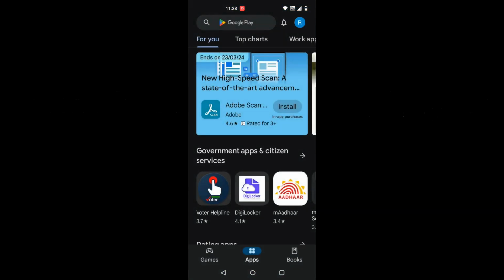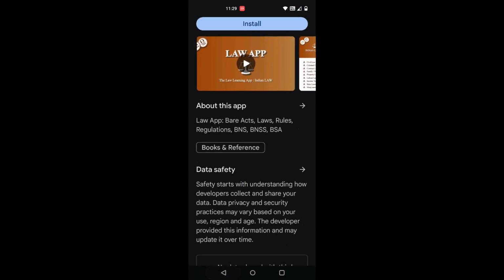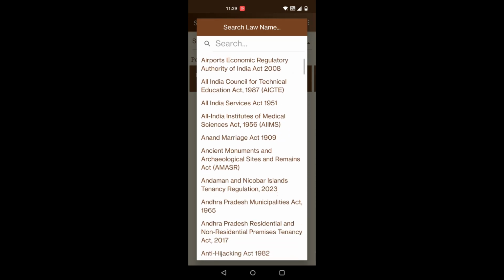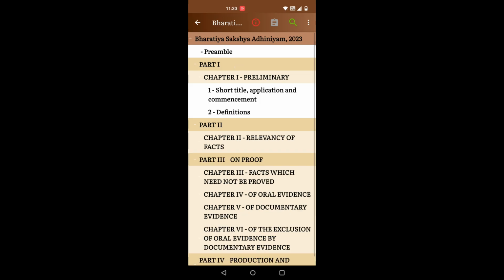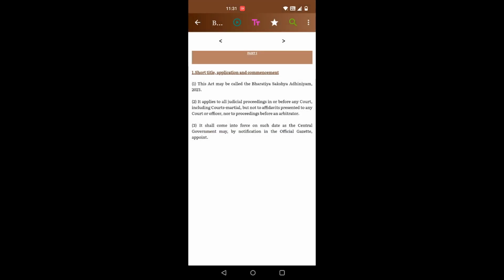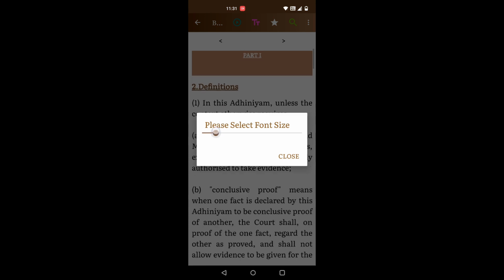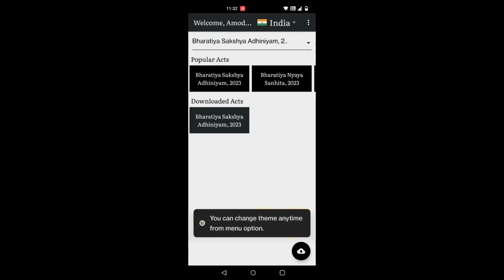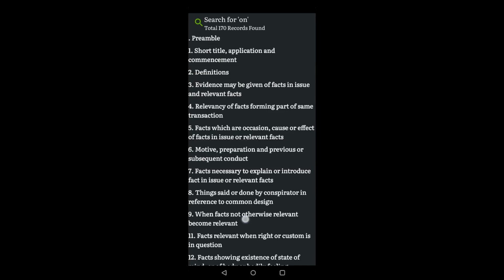Bhartiya Sakshya Adhiniyam 2023 | New Criminal Law | Evidence Law | BSA | (Demo Inside!)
Confused about the new Bharatiya Sakshya Adhiniyam, 2023?  Don't worry, this video is your guide! We'll show you how to easily learn and understand the key provisions of this crucial law using the Law App.

In this demo, you'll discover:
* Key features of the Law App for learning the BSA.
* A step-by-step walkthrough of navigating the BSA in the app.
* Tips and tricks for effective learning and retention.

Whether you're a law student, legal professional, or simply interested in understanding the law, this video is for you!

Get a head start on mastering the Bharatiya Sakshya Adhiniyam, 2023 with the Law App today!